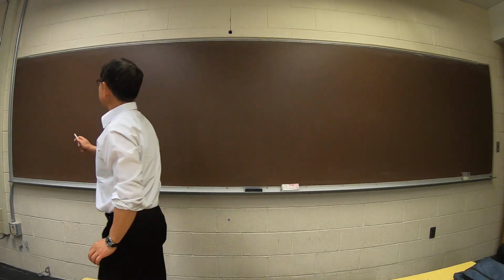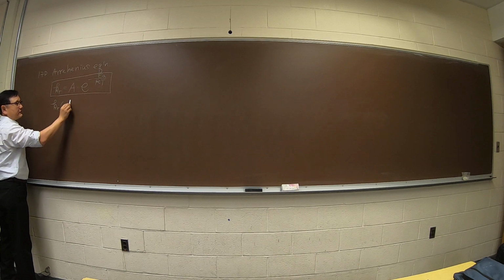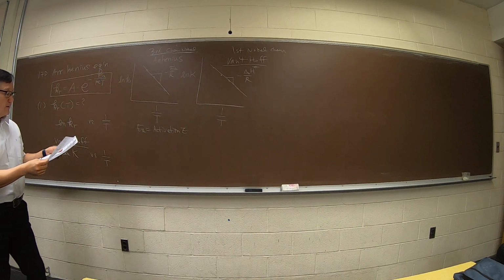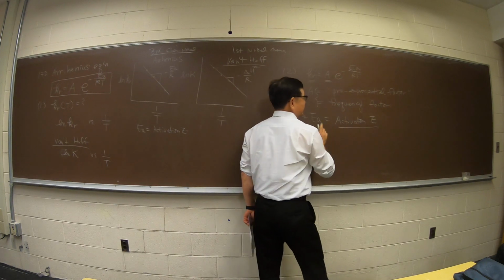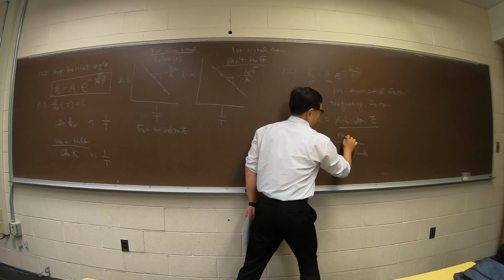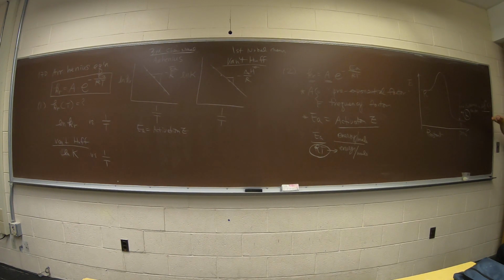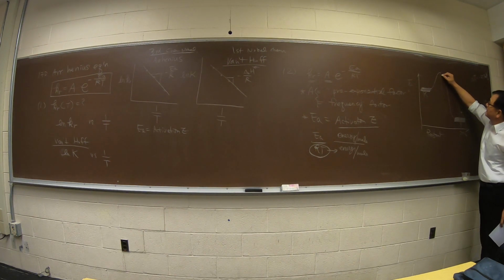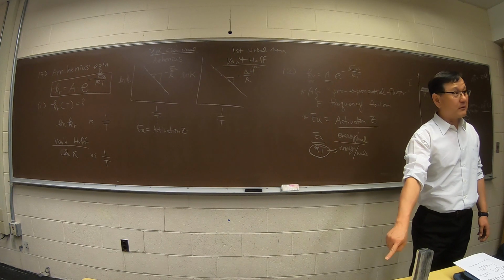Ch17D 1 Arrhenius equation